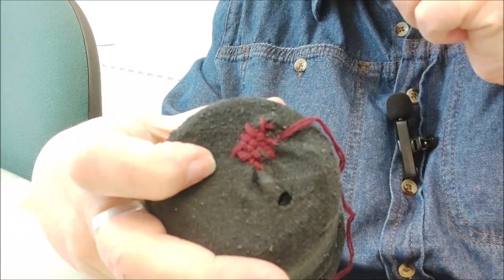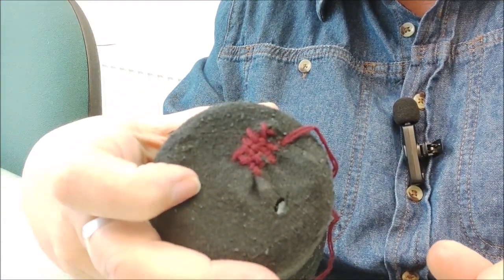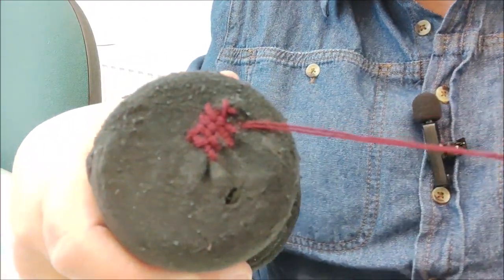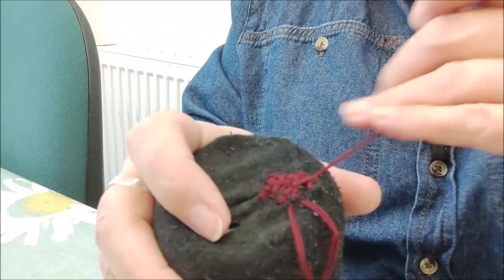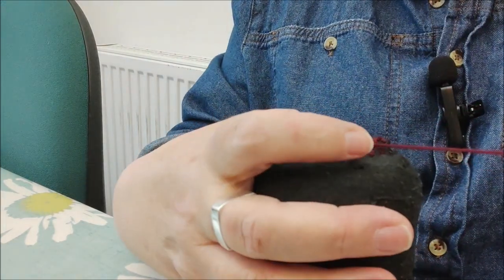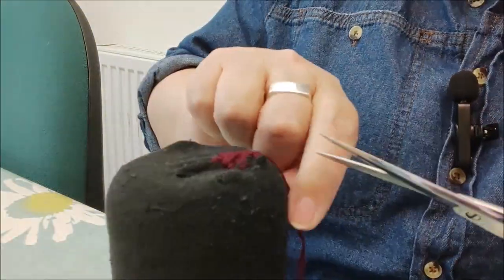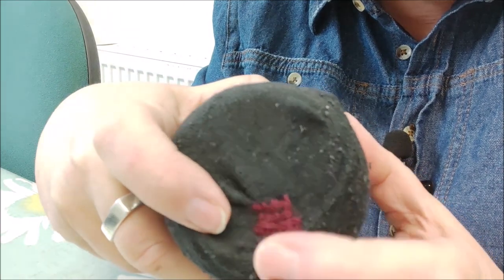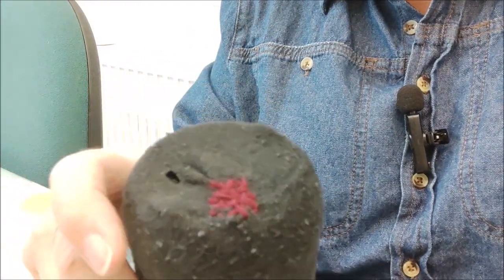Frugal Habits - How to Darn a Sock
I have filmed a quick look for you at how I go about darning.  This was a requested video. I am not a great darner, but this should give you an idea of the process and aims of darning and how it can extend the life of our clothing.

We are a family of four, working hard to eat healthily, live frugally, pay off our mortgage early and save/invest for retirement.  We’ve lived below the poverty line for many years and have now got our heads above that line.  Our household income remains well below the national average in the UK but we have paid off all of our debt, including our mortgage.

It’s all hands on deck to save and invest for our retirement and for our children’s futures.  We hope that we can put them in a position where they don’t have to struggle financially, as we have, and that we can break the generational cycle of poverty that we have experienced.

We all have different issues with food, including food sensitivities, so I shop to work around those considerations.

Disco Knights by Quincas Moreira